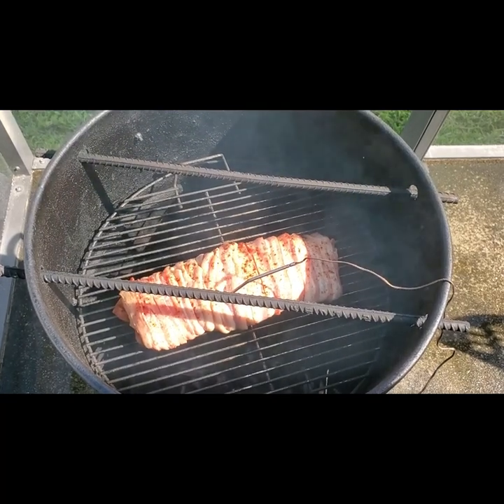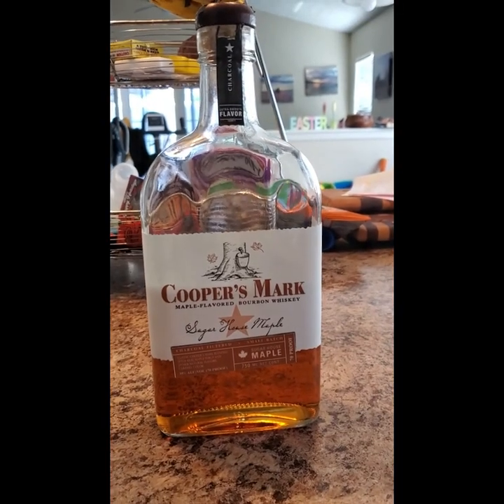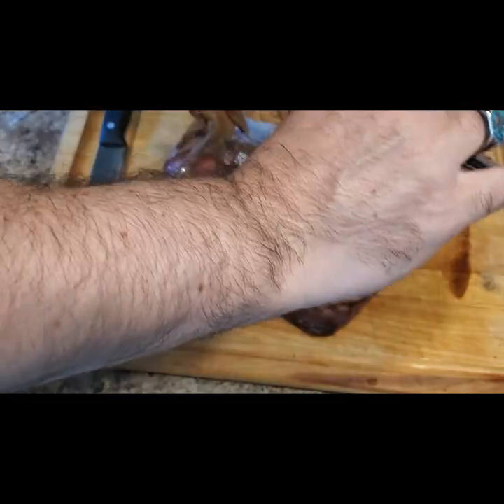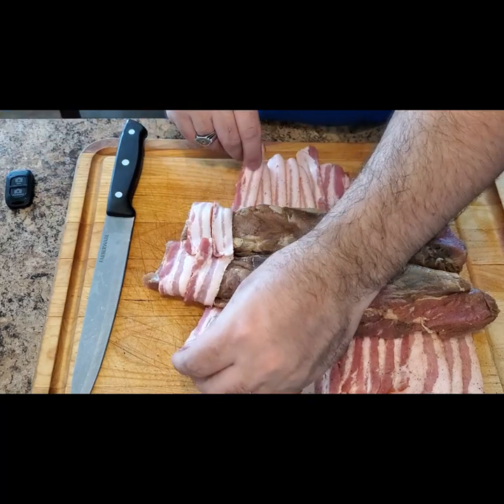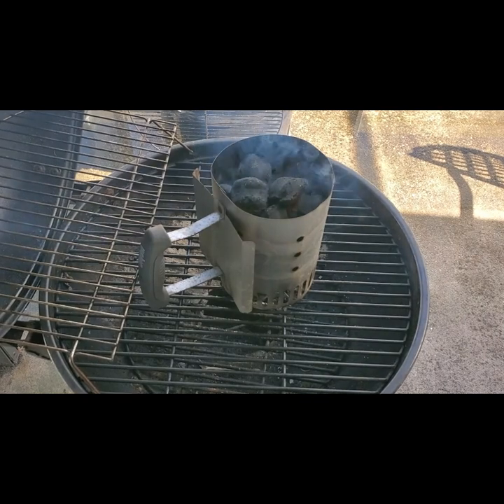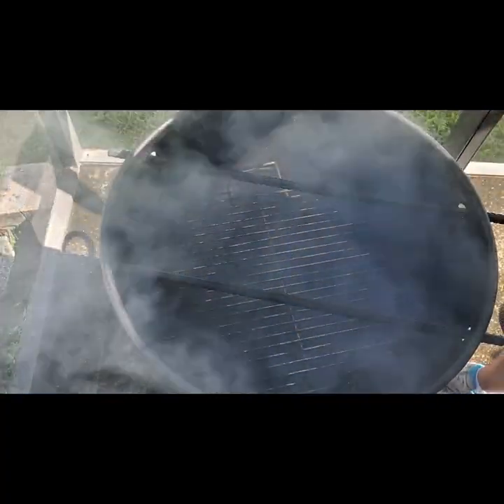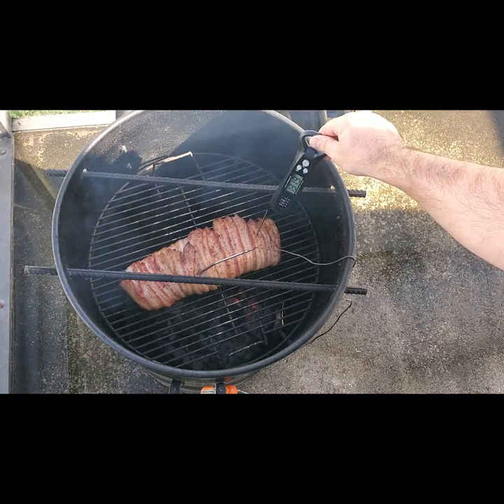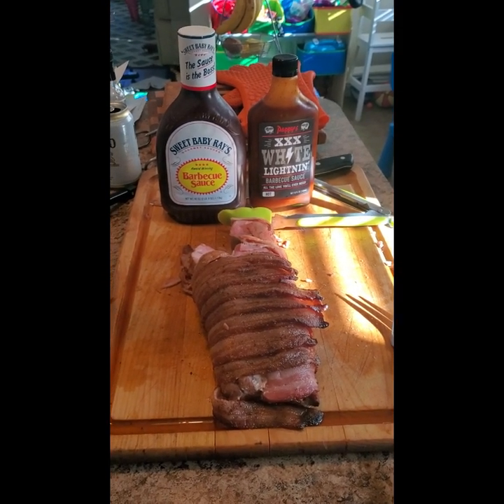How to SMOKE the Perfect Bacon-Wrapped Pork Tenderloin On The Pit Barrel Cooker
In this video, I'll show you how to make a mouthwatering bacon-wrapped smoked pork tenderloin on the Pit Barrel Cooker.

With a sweet and savory maple bourbon marinade and the perfect combination of smoky and crispy flavors, this dish is sure to be a crowd-pleaser!

Follow along with the step-by-step instructions and impress your guests with your pitmaster skills

Happy smoking!

Chapters:
0:00 Intro to How to SMOKE the Perfect Bacon-Wrapped Pork Tenderloin On The Pit Barrel Cooker
0:24 View Of The Ingredients Within The Maple Bourbon Marinade
0:30 Adding The Dry Ingredients
0:48 Everglades All Purpose Seasoning
0:58 Wet Ingredients
1:11 Cooper's Mark Maple Flavor Bourbon
1:18 Mixing The Dry and Wet Ingredients
1:27 Trimming The Excess Fat Off The Pork Tenderloin
1:52 Adding Pork Tenderloin and Maple Bourbon Marinade To The Freezer Bag
2:41 Seasoning the Pork Tenderloin
3:16 Time To Wrap The Pork Tenderloin With Bacon
3:58 Open Your Favorite Beverage
4:07 Starting The Charcoal Chimney
5:11 Using Long Handled Tongs To Evenly Spread The Charcoal
6:01 Adding the Bacon Wrapped Pork Tenderloin To The Pit Barrel Cooker
6:31 Checking The Internal Temperature
7:16 Slicing The Bacon Wrapped Smoked Pork Tenderloin
7:52 Choose Between A Spicy or Sweet BBQ Sauce

Watch the replay: How to SMOKE the Perfect Bacon-Wrapped Pork Tenderloin On The Pit Barrel Cooker